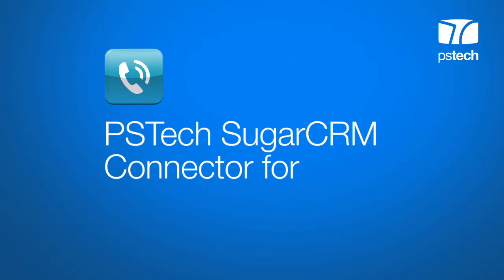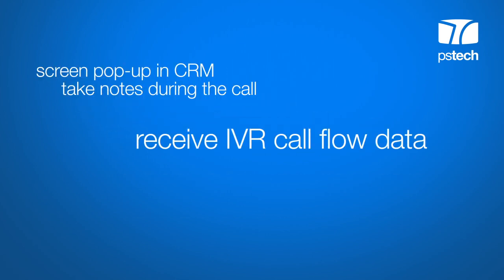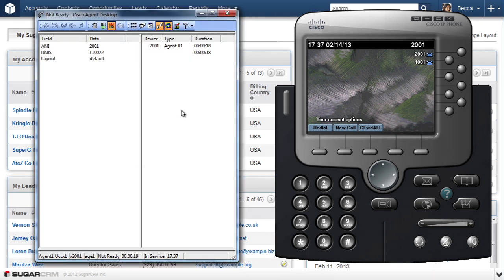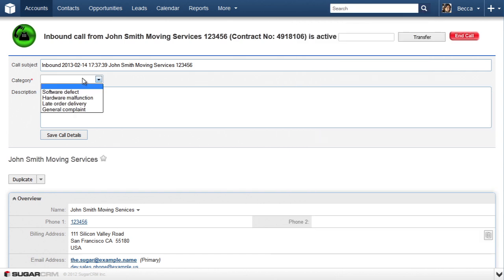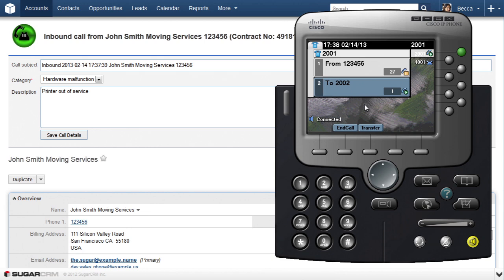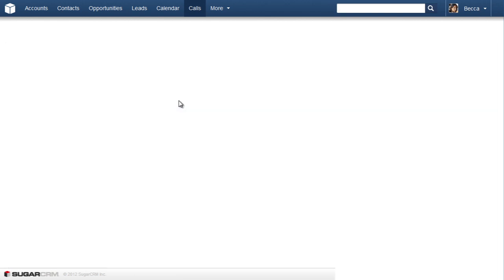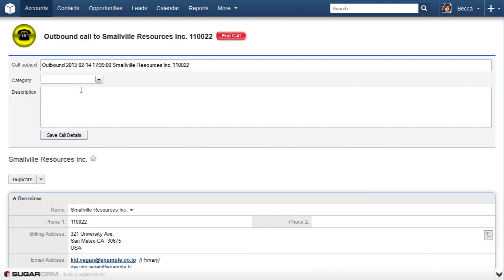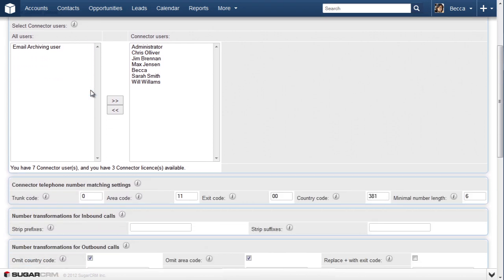SugarCRM Connector for Cisco Contact Centers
SugarCRM Connector for Cisco Contact Centers supports UCCX/UCCE Cisco contact center solutions and providers users with data from IVR call flow and more!